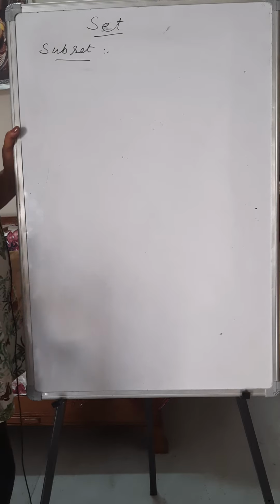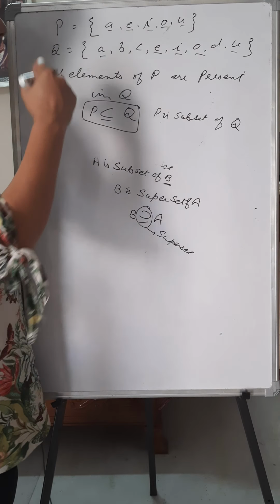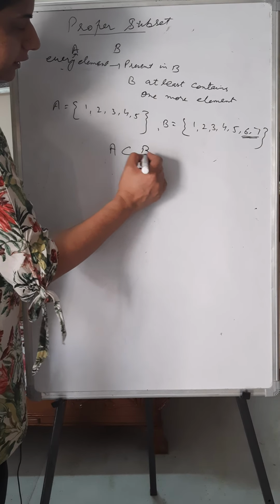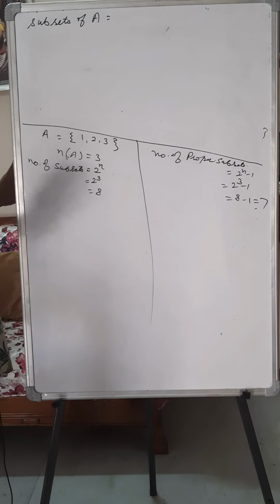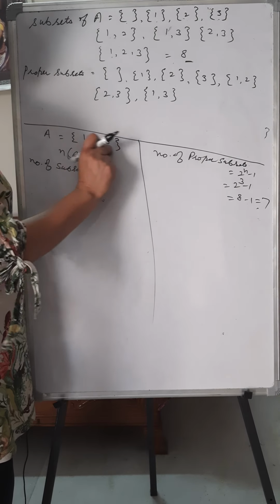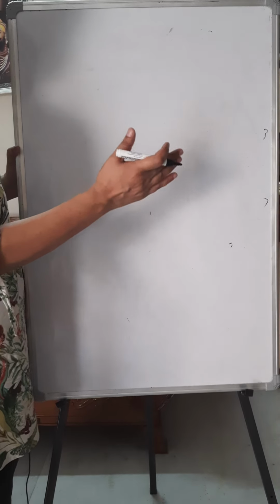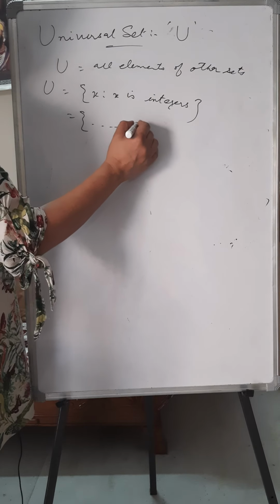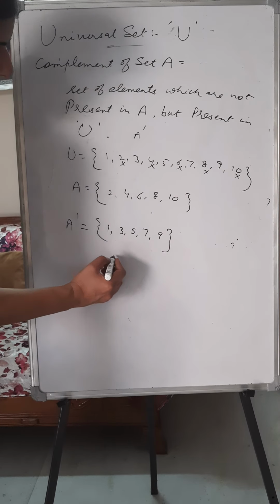Grade 7 ICSE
Subset, powerset, universal set, Complement of set.